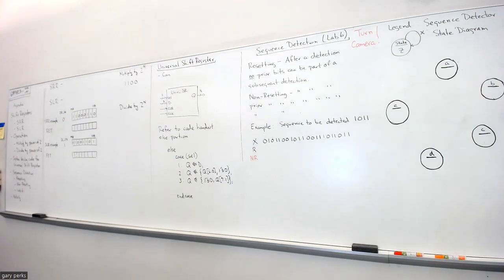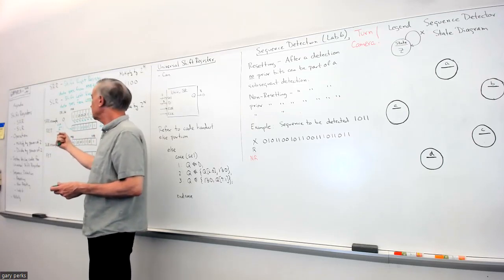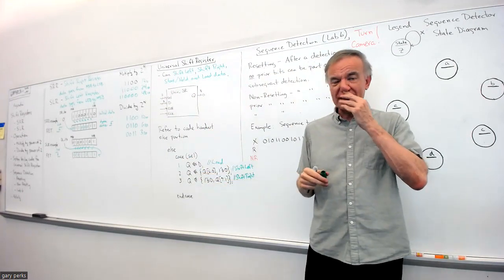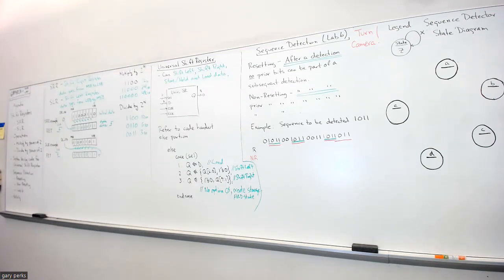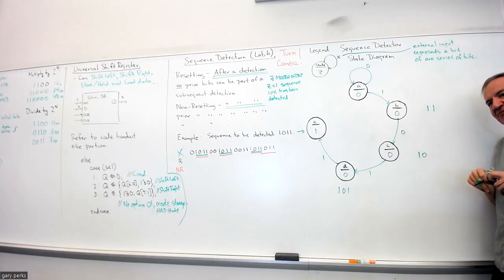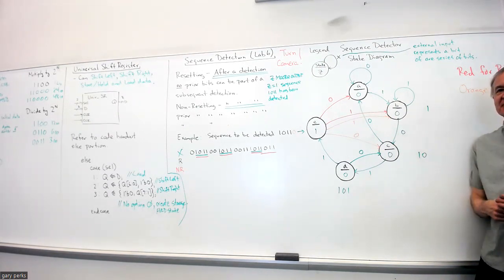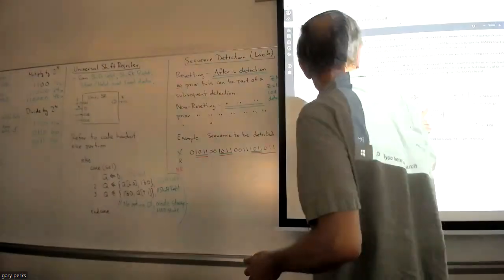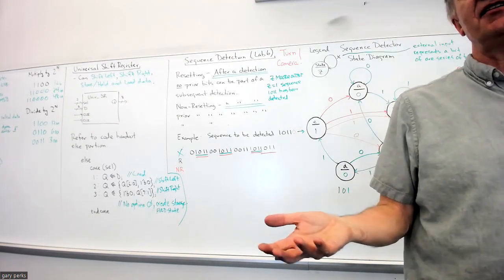CPE133 Meeting14 Sec7